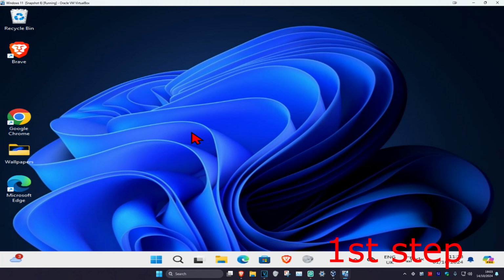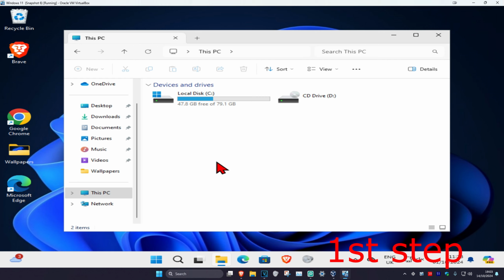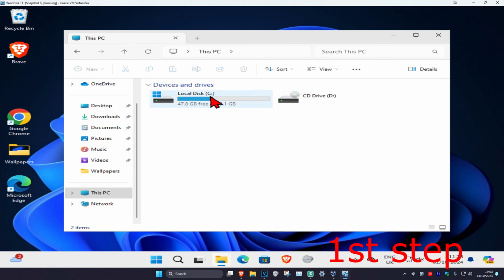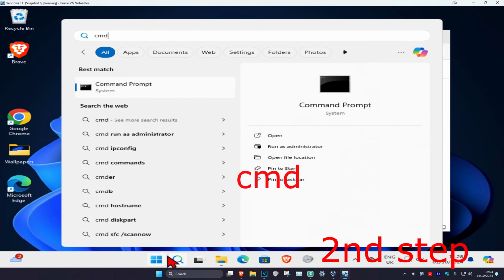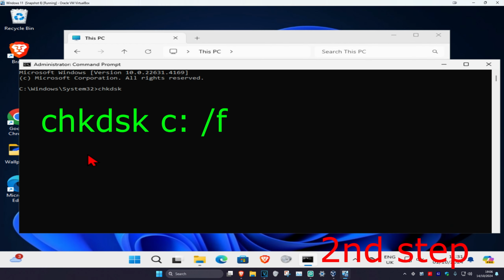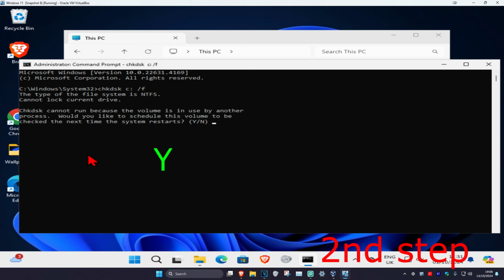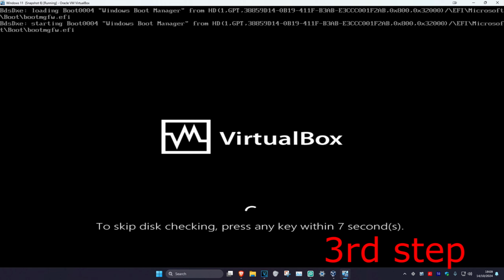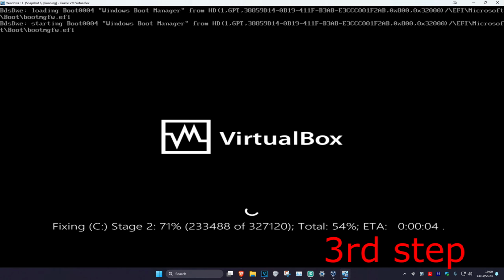How To Fix The File or Directory Is Corrupted or Unreadable Hard Drive Wont Open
the file or directory is corrupted and unreadable please run the chkdsk utility.

Issues addressed in this tutorial:

the file or directory is corrupted
the file or directory is corrupted and unreadable Windows 11

Ever try to open a USB hard drive or external drive and get the error message: "Location is not available" e:\ is not accessible The file or directory is corrupted and unreadable.

You can try to run the Chkdsk command in command prompt (CMD) to fix the disk. Now you should be able to recover your data and open the folder to access the files.

THE COMMAND: "CHKDSK /F /"YOUR DRIVE LETTER"

You do not need to type anything else or launch any more commands.

Sometimes, when you plugged in an external hard drive, USB flash drive, SD card or some other storage devices into your computer runs Windows 11/10/8/7/XP/Vista or some other previous versions, Windows prompts error message: "Drive H:\ is not accessible. The file or directory is corrupted and unreadable." If you check the file system of the device, you are likely to find that it is a RAW file system.

When location is not available error with "The file or directory is corrupted and unreadable" message happens, you can not access your device and might end up with huge data loss at most times. To avoid the corrupted or unreadable error, we will show you how to fix the error in Windows 10/8/7.